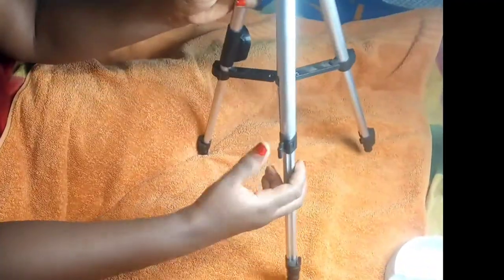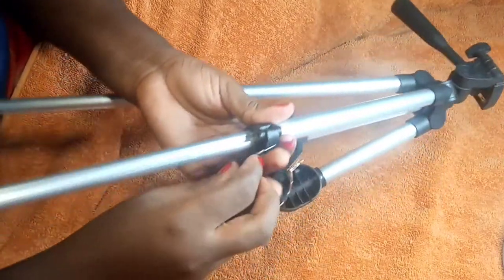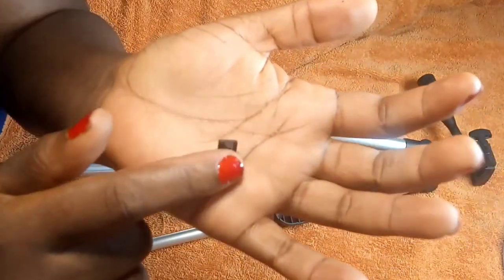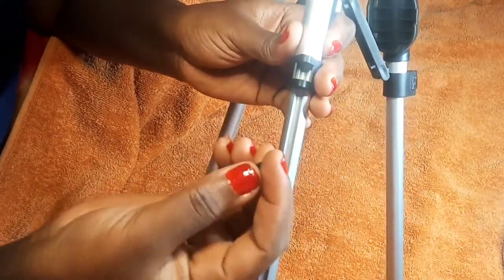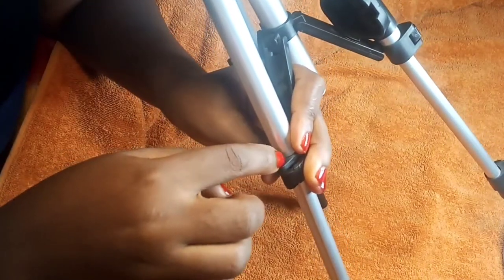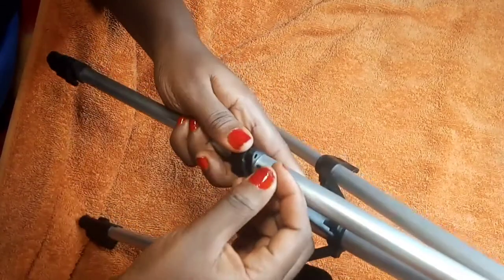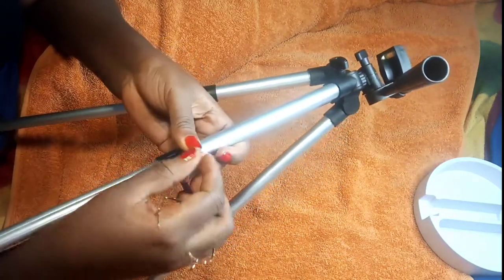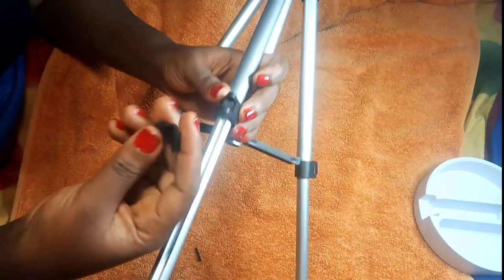How To Fix Tripod Leg Lock || Easy DETAILED DIY To Repair Tripod Leg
How To Fix Tripod Leg Lock || Easy DIY To Repair Tripod Leg
Hello, in this tripodrepair tutorial on how to fix a tripod leg, I had to try and repair my tripod leg, and found out that how-to repair tripod leg lock or how to repair tripod and tripod leg how-to repair tripod leg because without how-to repair tripod leg lock, my video stand would have turned to scrap. This video stand repair is easy and detailed for everyone. videostand repair.

Thanks babes.